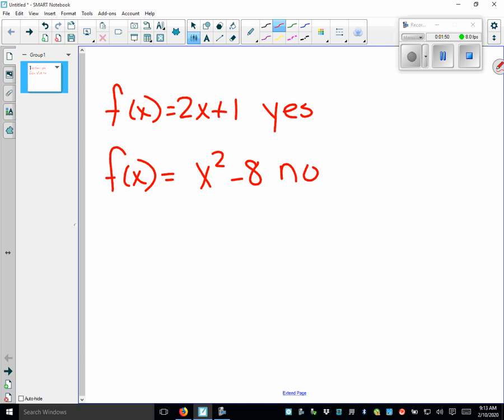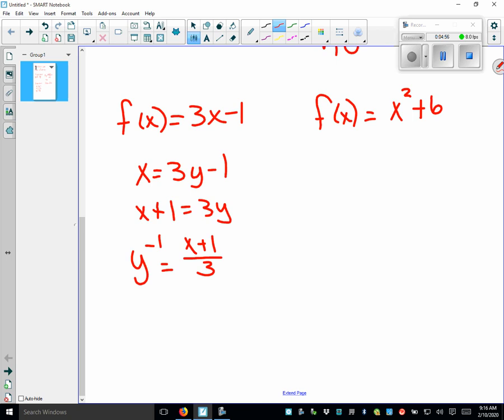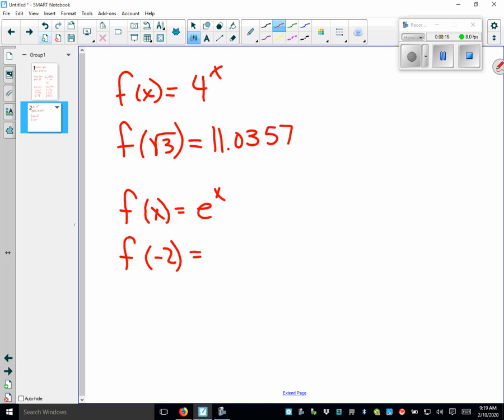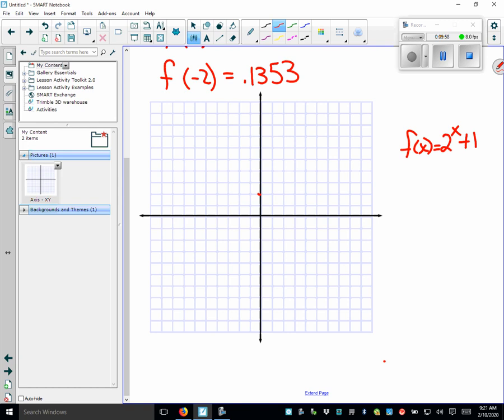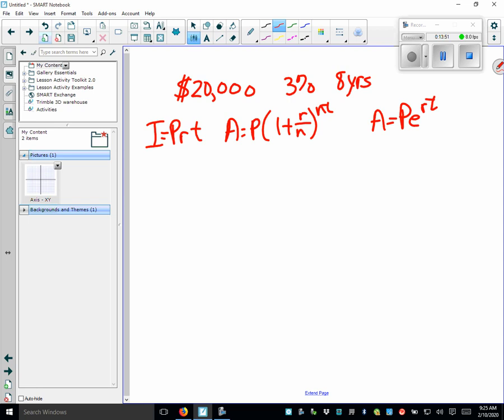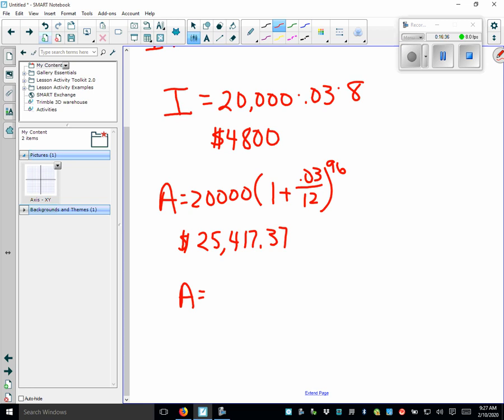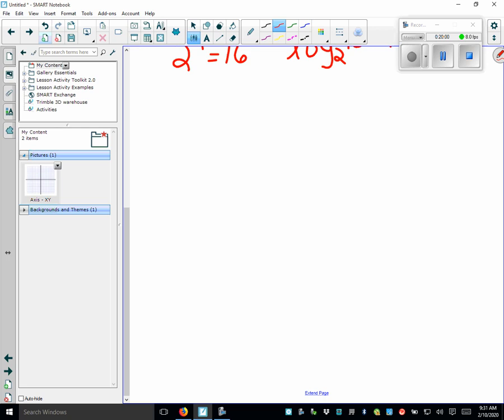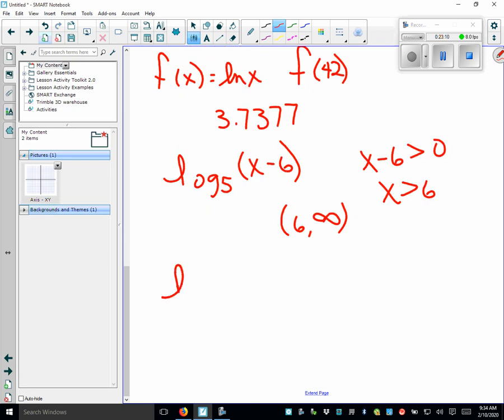February10 alg3 2